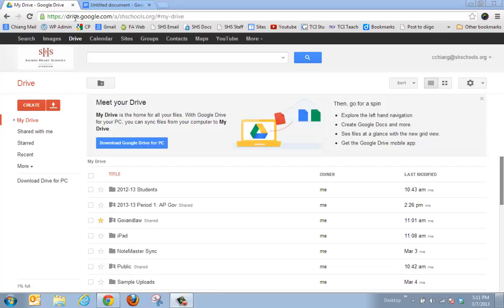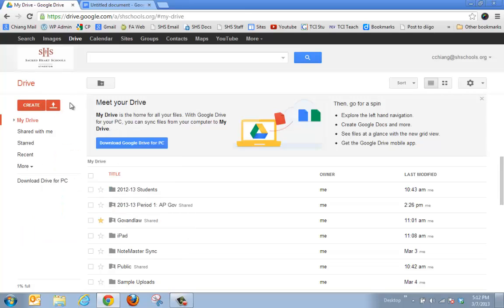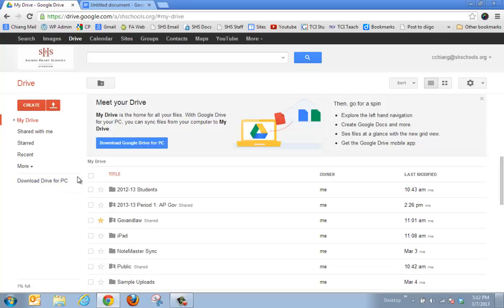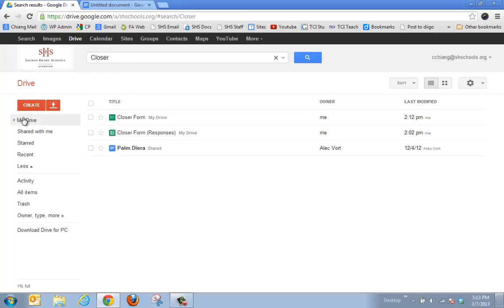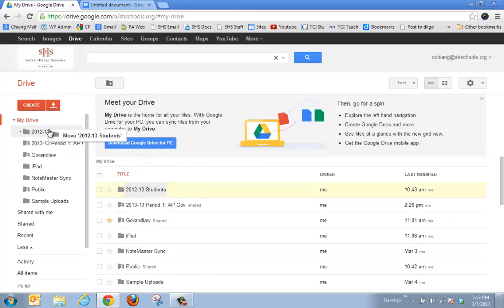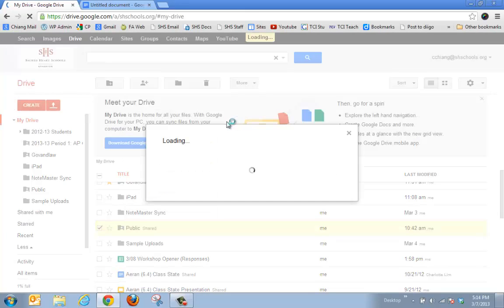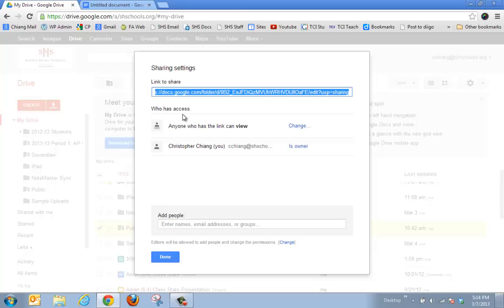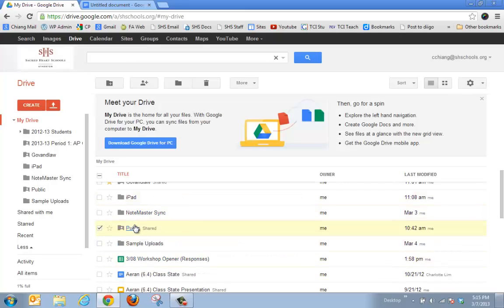Google Drive Step 2